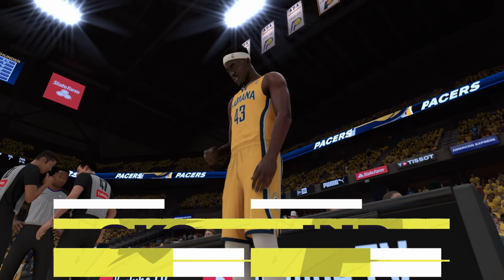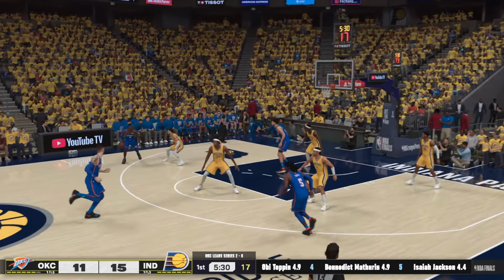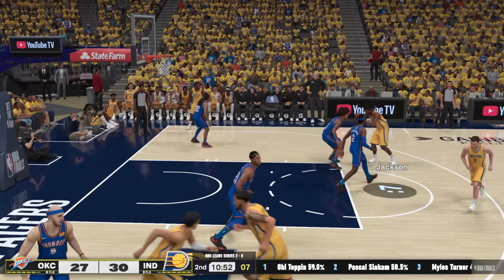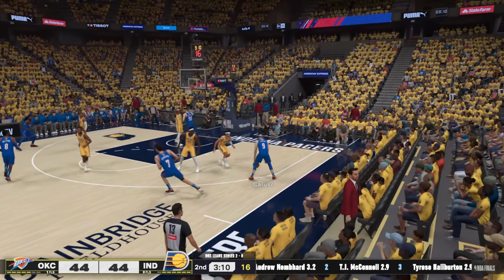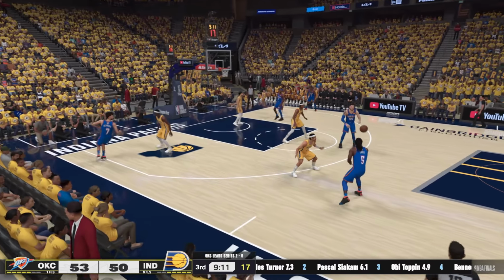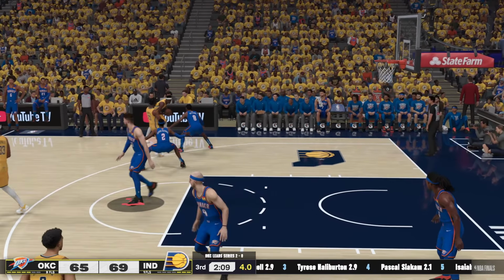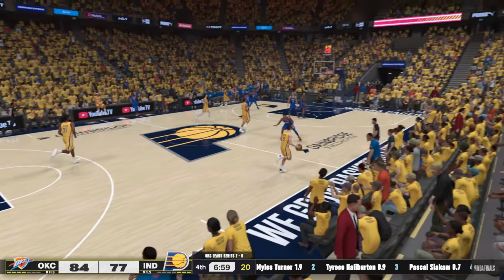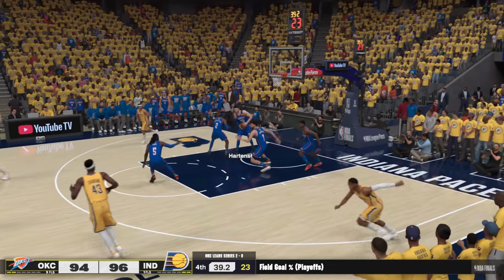NBA 2K25 Finals Game 3 | OKC Thunder vs Indiana Pacers | THRILLER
GAME 3 of the NBA 2K25 Finals Simulation! The Indiana Pacers finally strike back, stealing a dramatic 98-96 victory over the Oklahoma City Thunder with a last-second shot!

Can the Pacers tie the series in Game 4, or will OKC bounce back and take control?